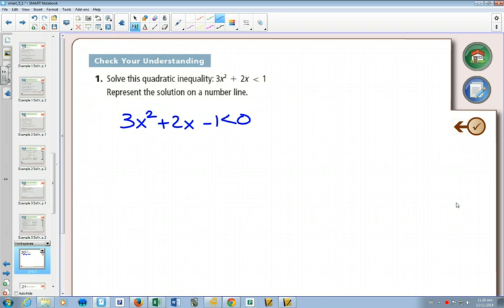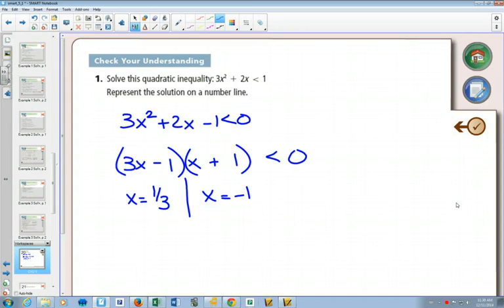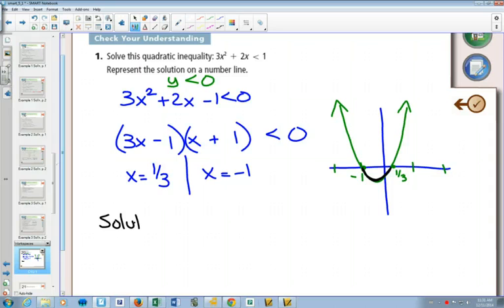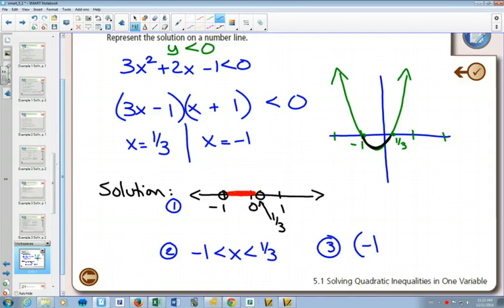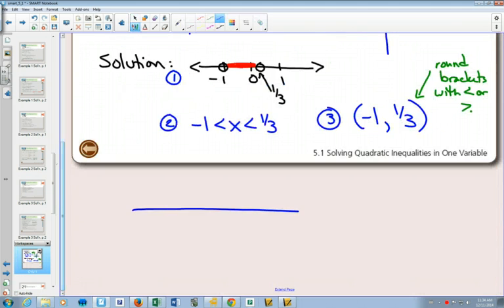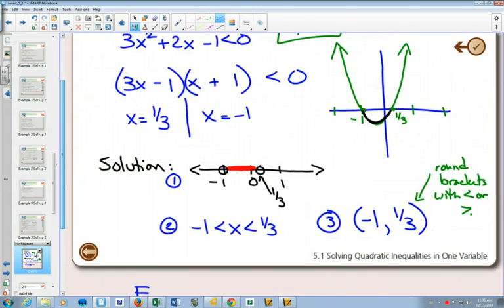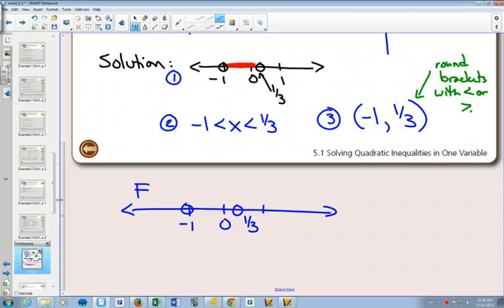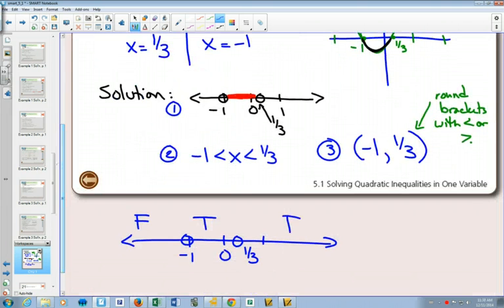30SP 5 1 Example 1